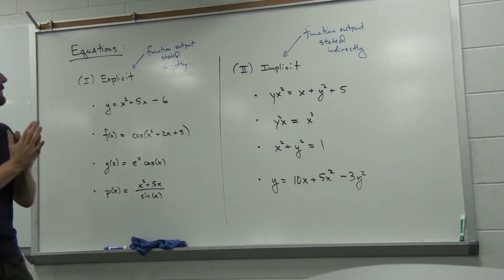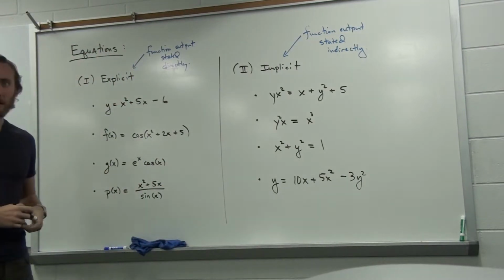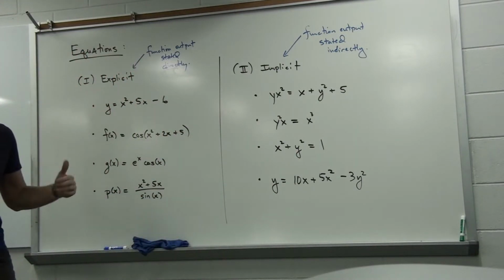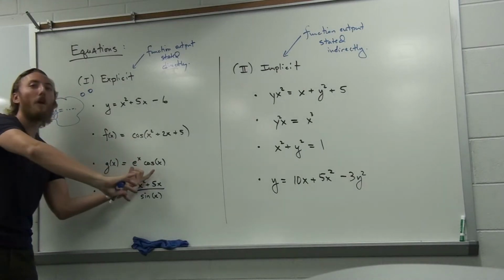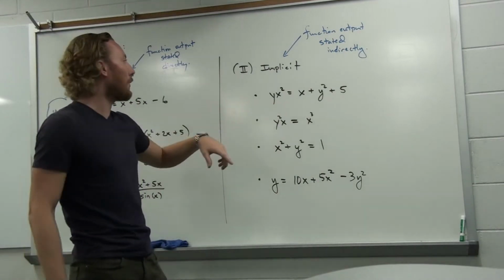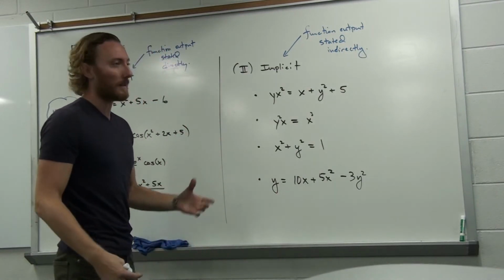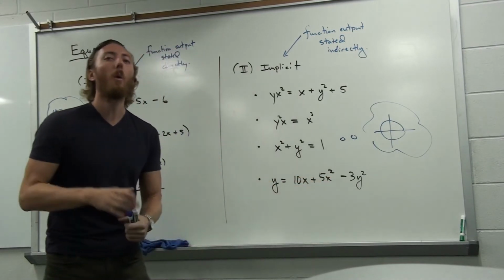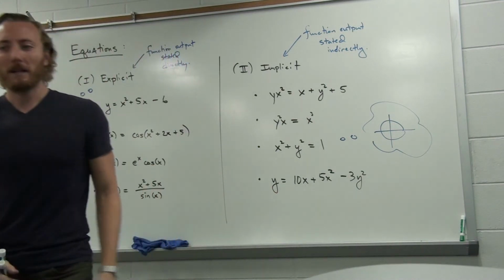Implicit Equation - Introduction